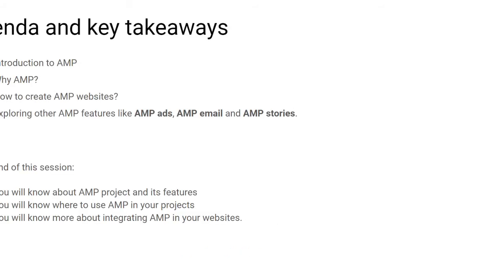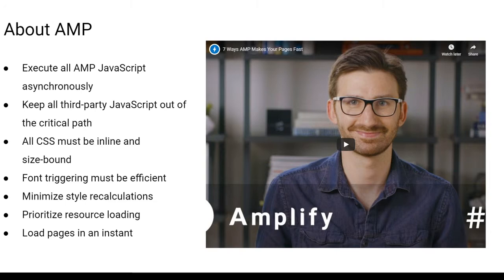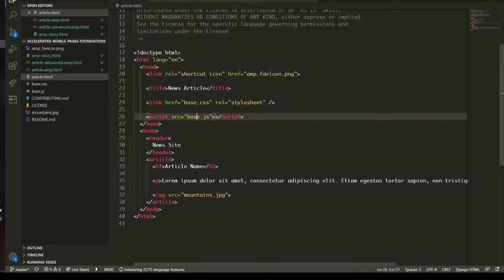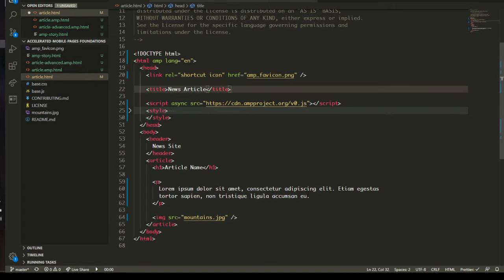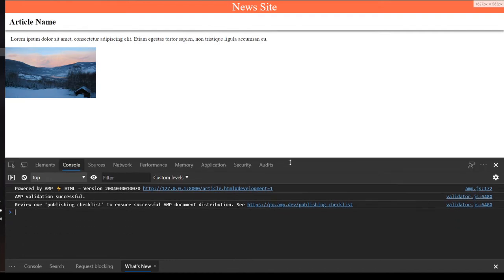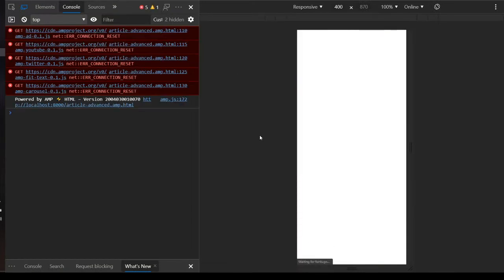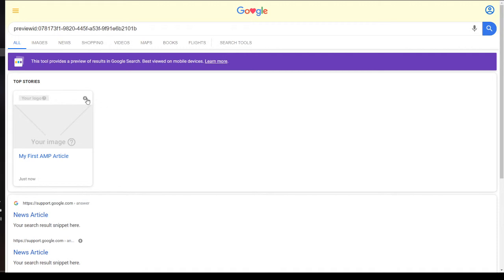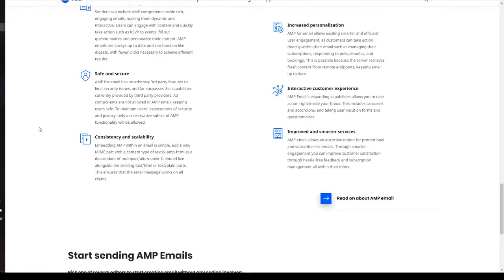Introduction to AMP : How to Create Lightning Fast Web Pages (Live Stream)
Topic Description: AMP is a framework developed by Google to develop creative websites which load almost instantly. amp reduces the load time by a significant amount. it is an easy to use programmer friendly framework.

Speaker profile:

Bharat is working as a Frontend Developer. He works with Javascript, React and UI development. He is passionate about UI, UX and Performance analysis of websites. He is also a community member of HydPy and has interest for Python.